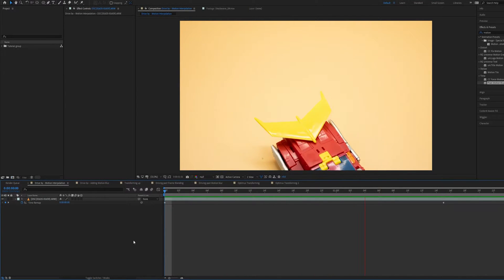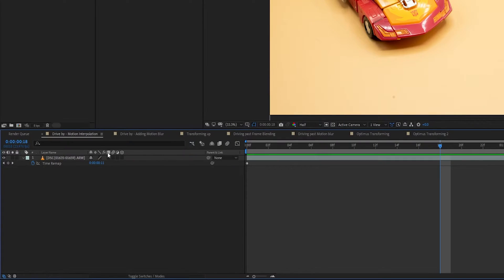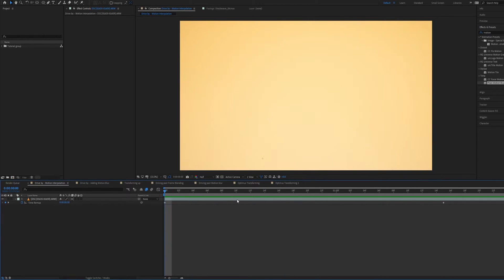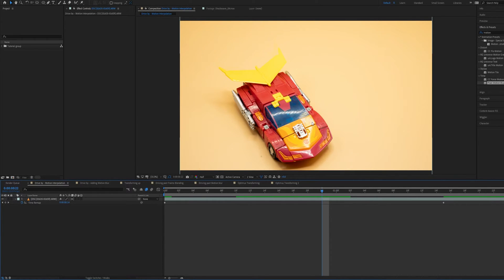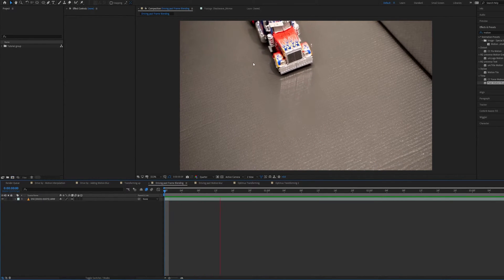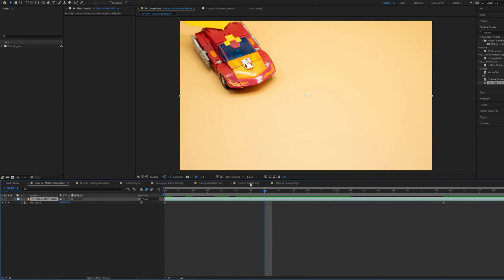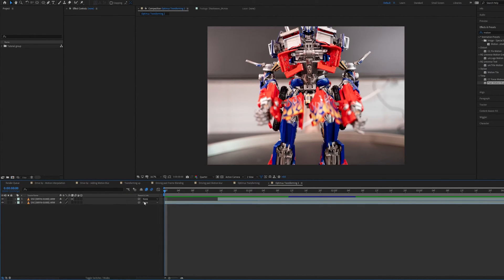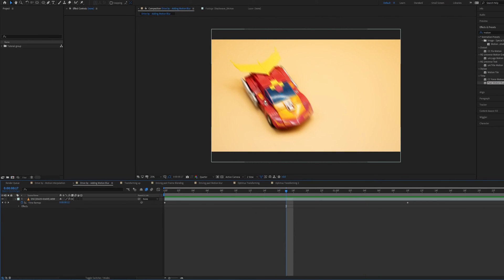After Effects Stop-Motion Tutorial - Motion Interpolation (for SMOOTHER Motion)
After Effects has some built-in motion interpolation tools that can make your Stop-Motion Animation much smoother. You can also use tools like DAIN, but this tutorial uses no plug-ins.

Find me at these links!